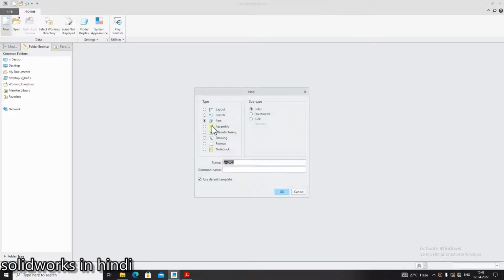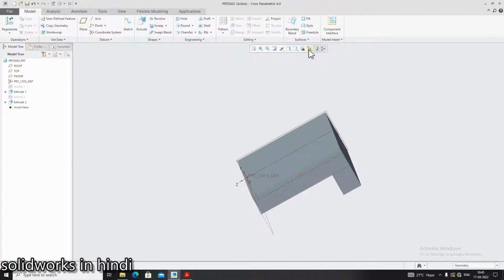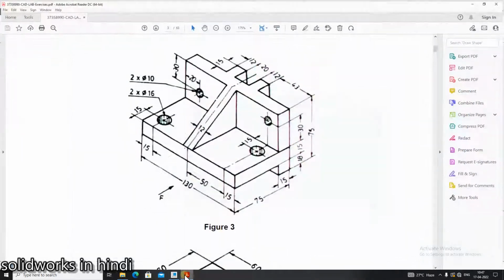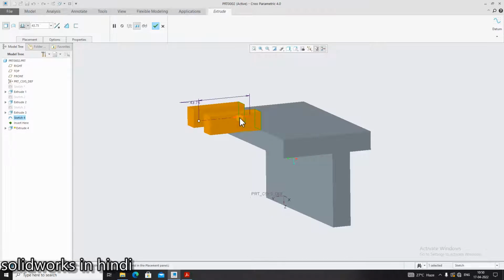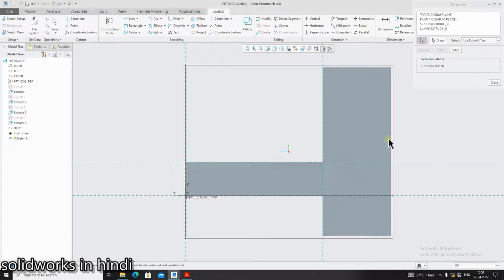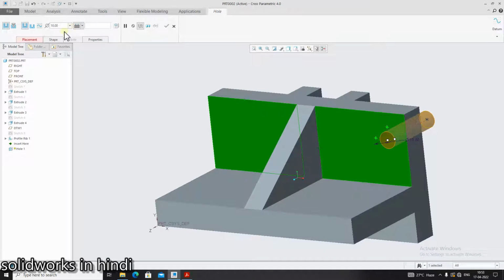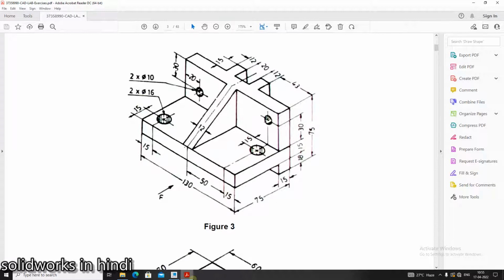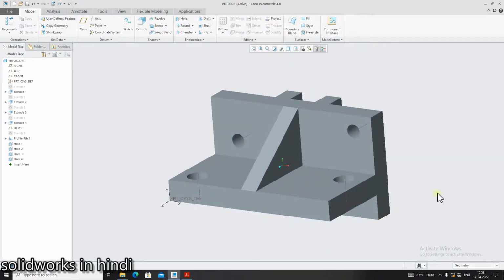creo Basics 3d Modeling Exercise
in this video I will show you how to create 3D model in PTC creo software. hello friends welcome to solid work in Hindi YouTube channel. I have created this video in which I have seen the different command like extrude whole creation rib creation and making the plane in creo 4.0.